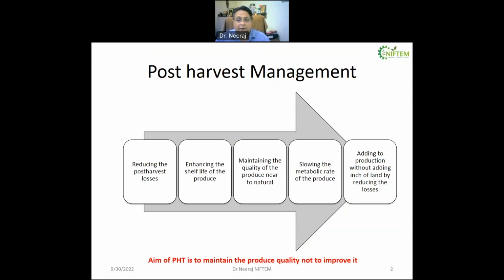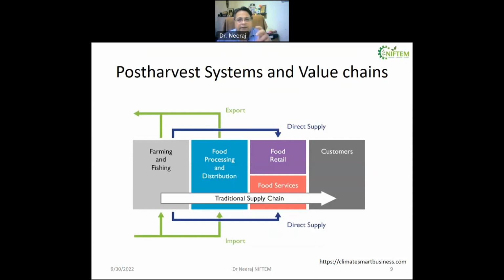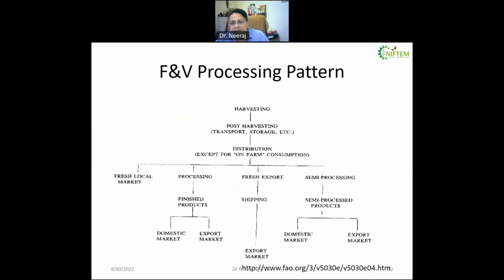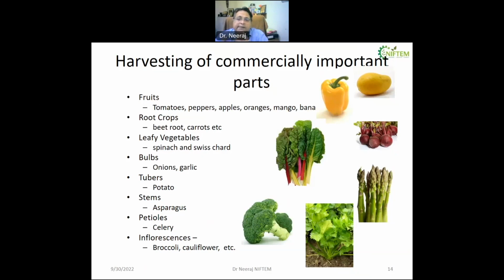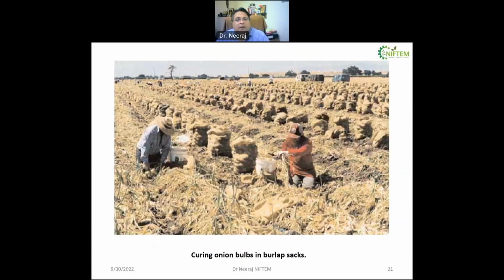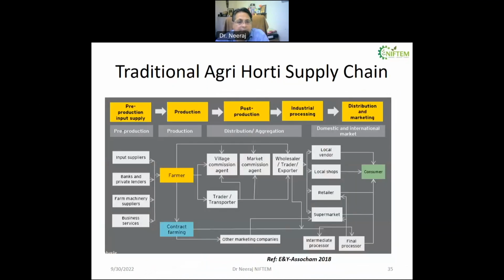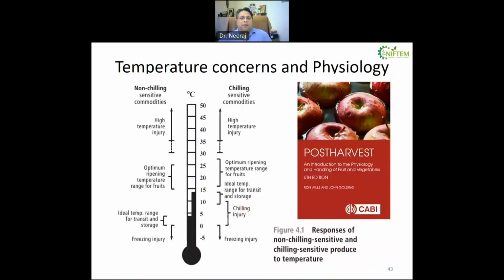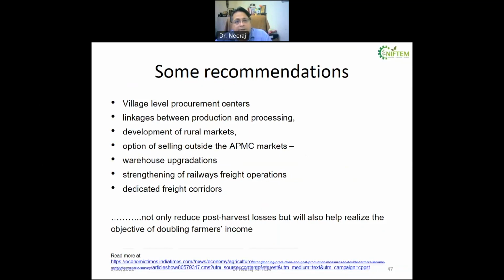Postharvest management of fruits and vegetables By Dr Neeraj